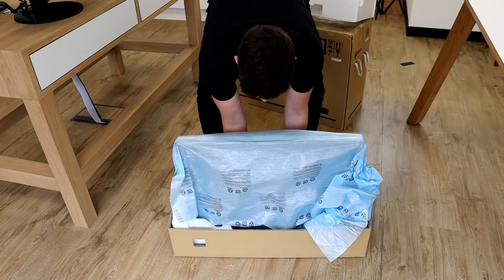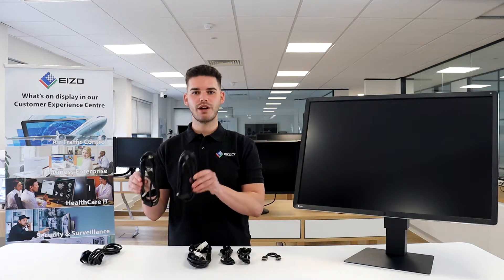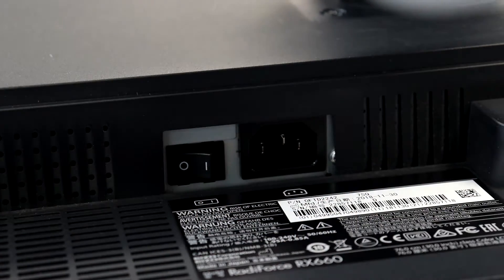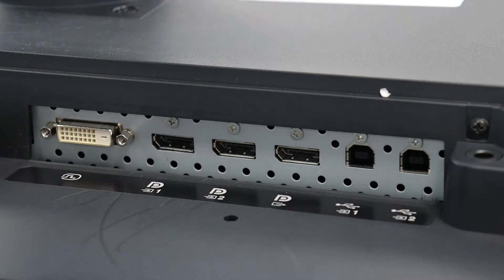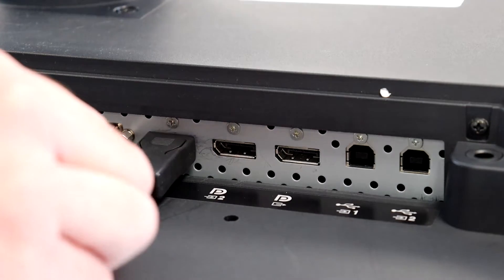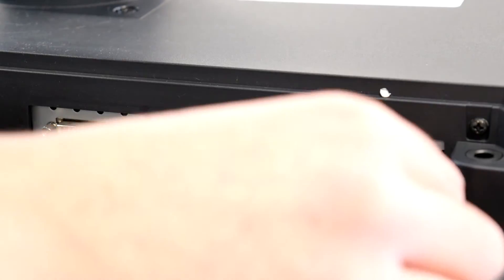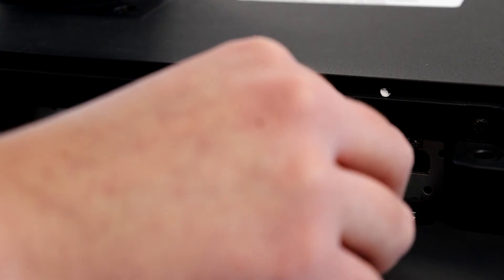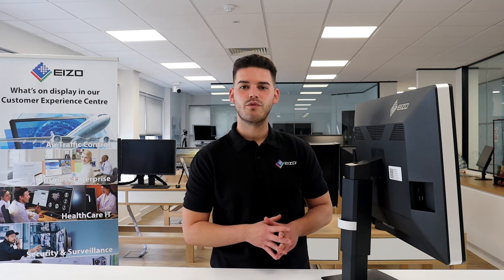EIZO RadiForce RX660 Unboxing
A short video taking you through what to expect when unboxing an EIZO RadiForce RX660 - the perfect solution for diagnostic use. This includes the connectivity options available and how to connect your RX660 to your workstation.